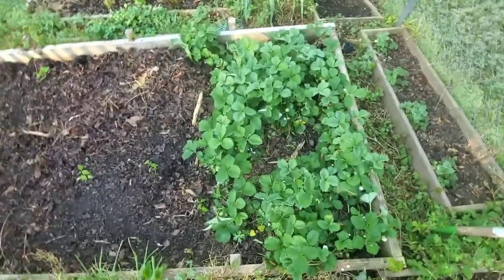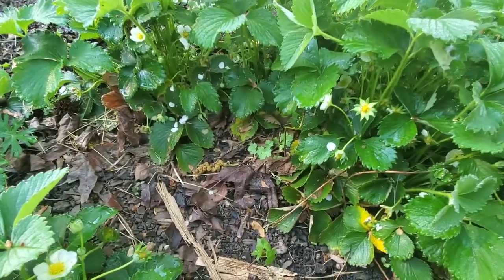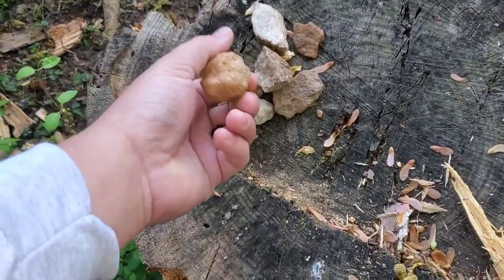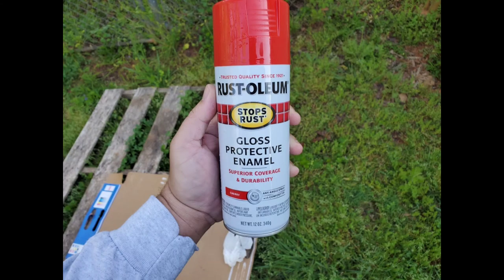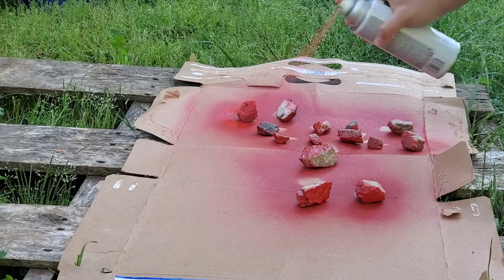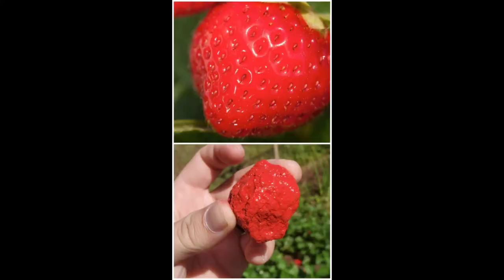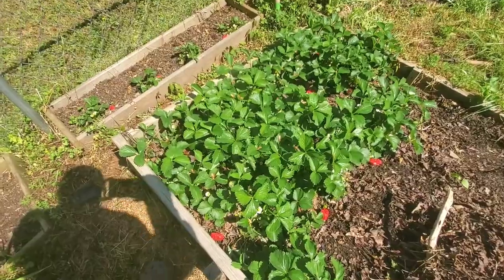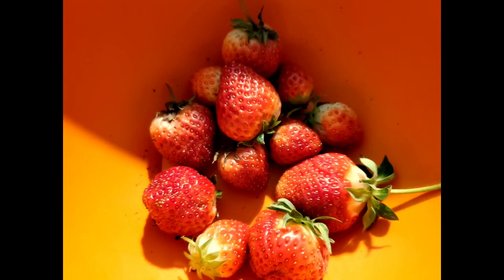IT WORKS !!!! Protecting Strawberrys From Birds Using Painted Rocks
An easy trick to help you enjoy your strawberry harvest without haveing to share with birds.